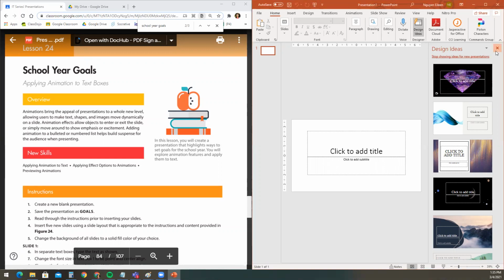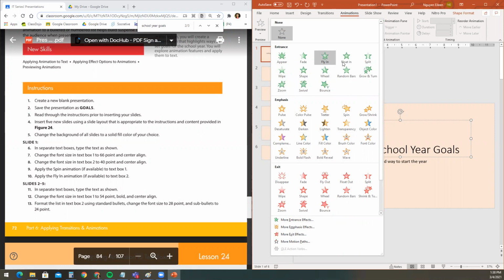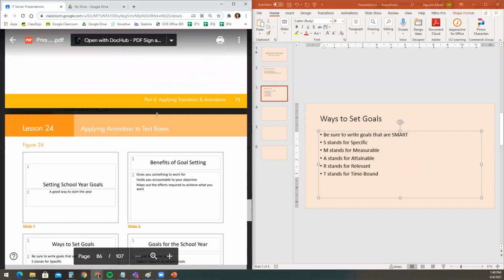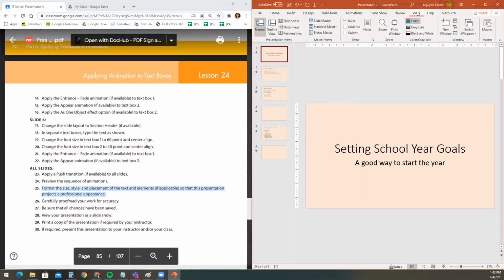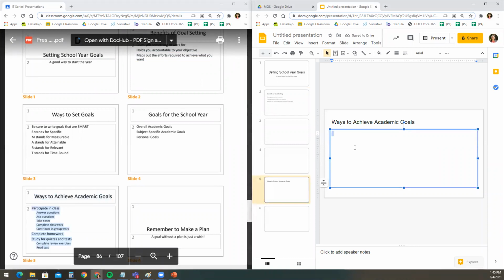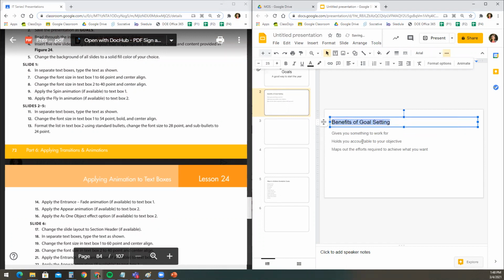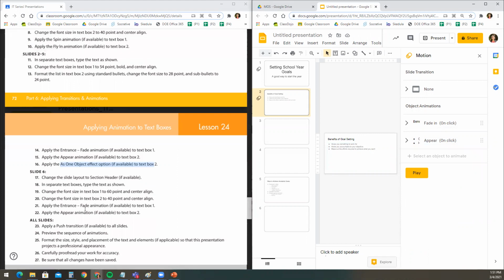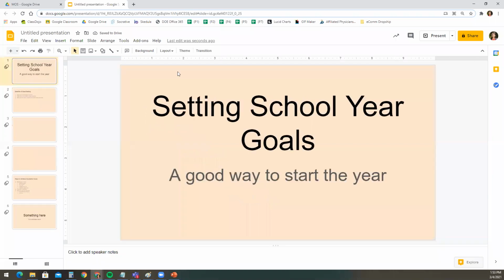Lesson 24: School Year Goals